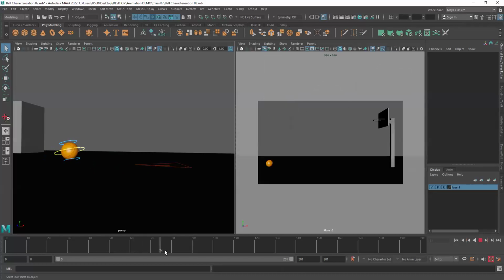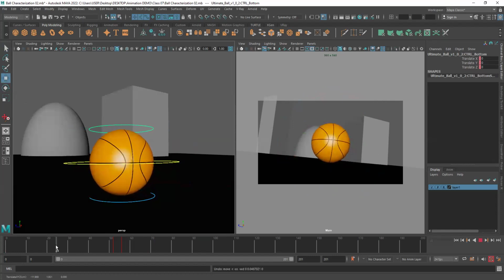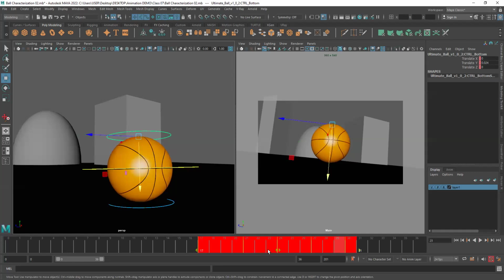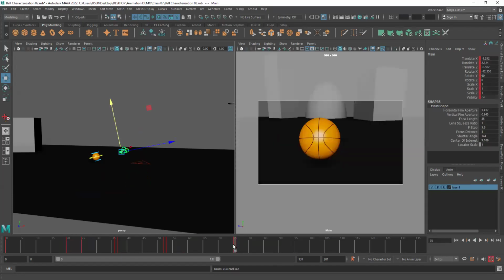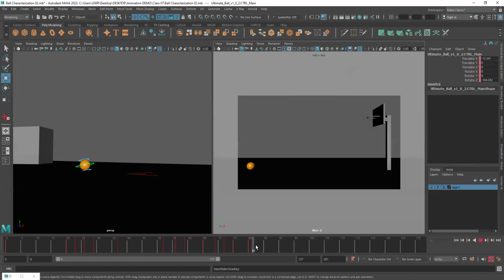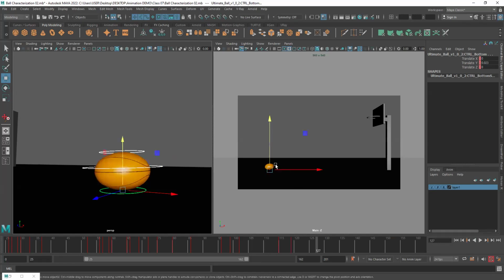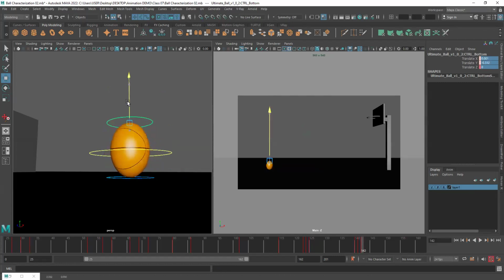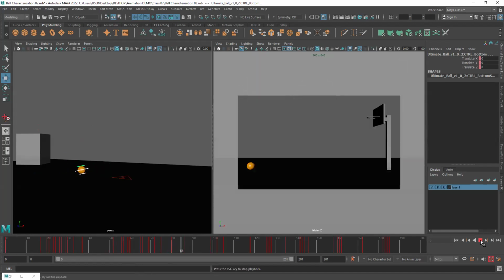Class 08 - Ball Charecterization - Part 04.mp4